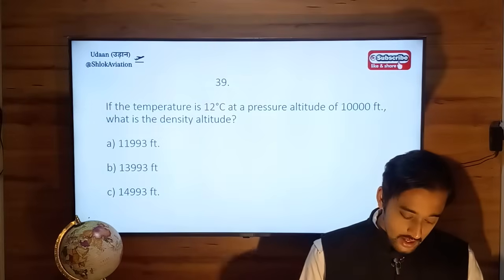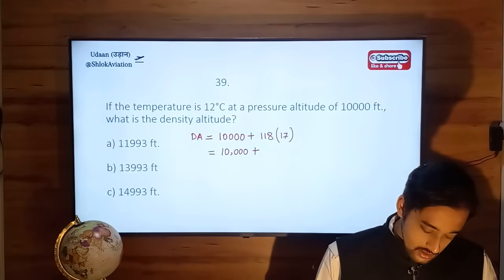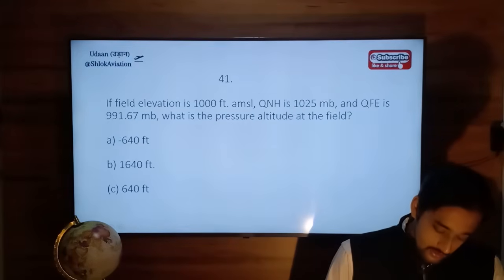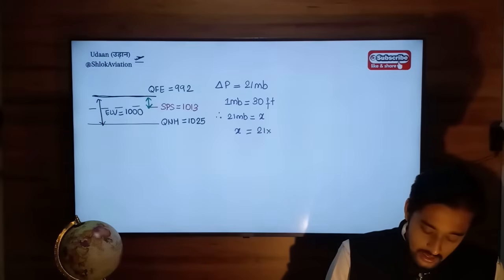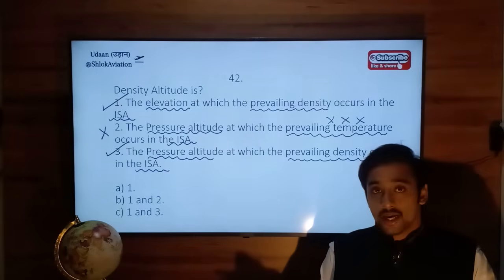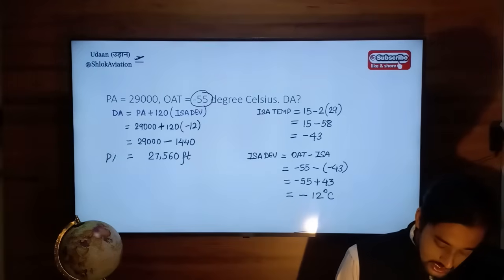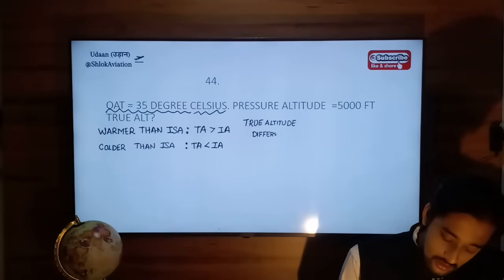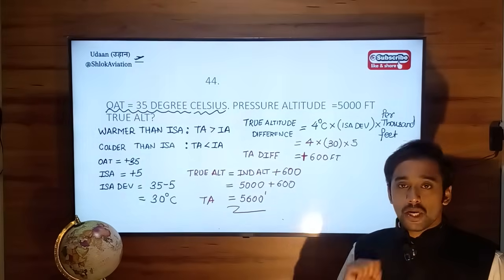Measurement of DR Elements Pressure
Knowledge Series | Air Navigation | Ground Studies

Good Luck! A Book is a Gift you can open again & again.